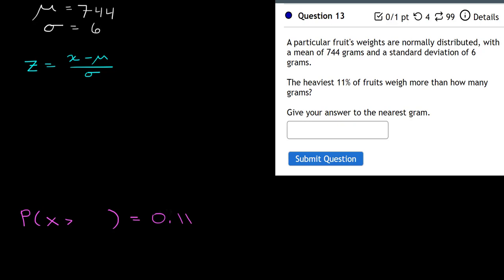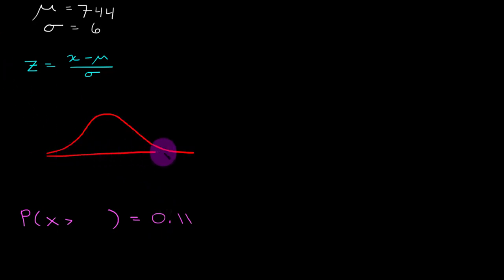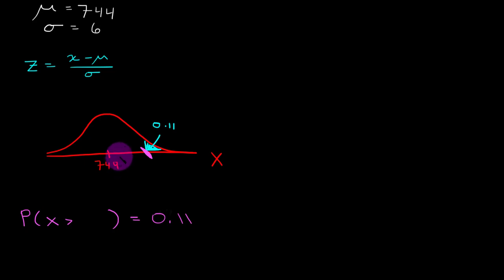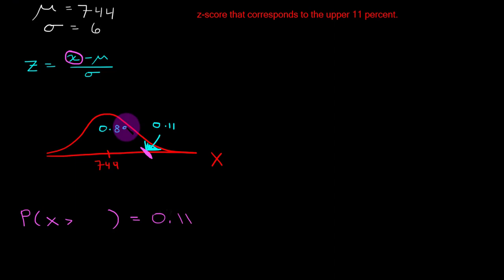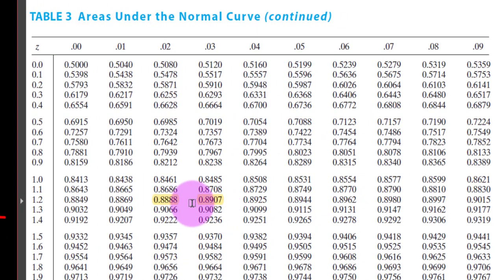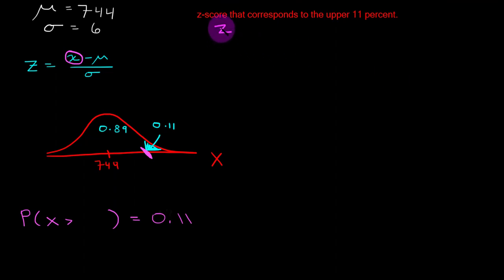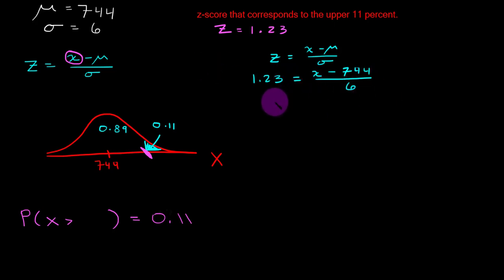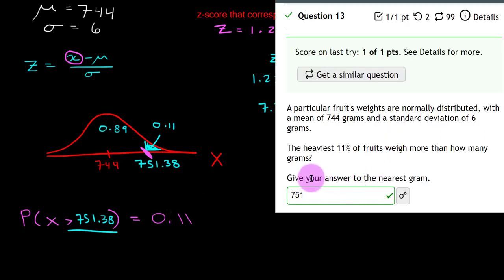Normal Distributions - Part 5 - Working backwards EXAMPLE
0:00 Intro
0:41 sketch normal curve
1:25 z-score
2:15 Consider complement
2:32  z-table
3:50 solving for x, using the z-score formula